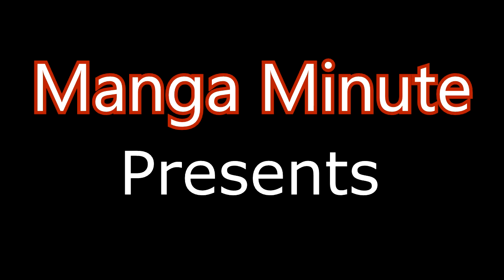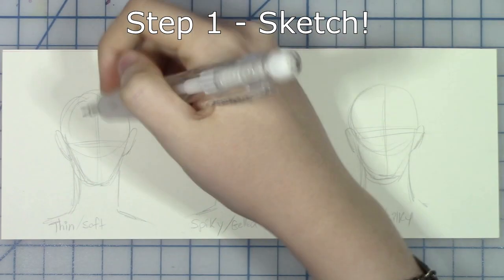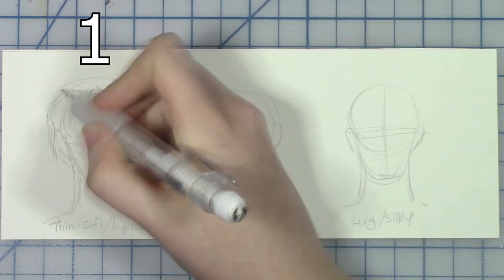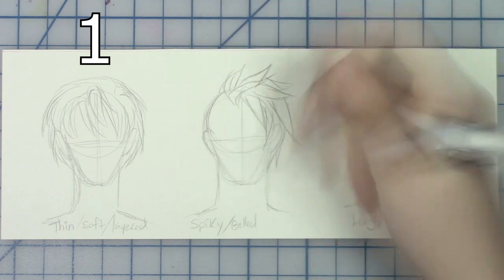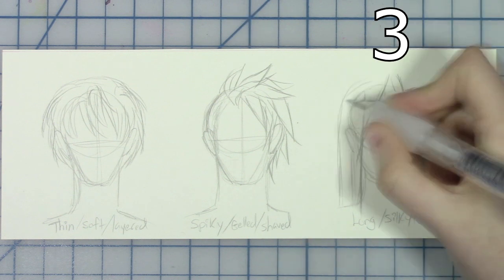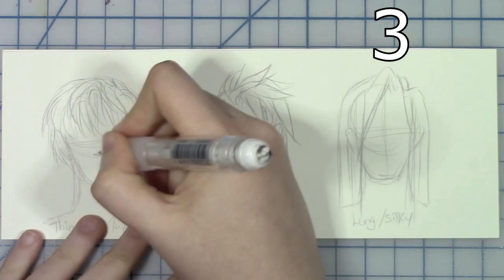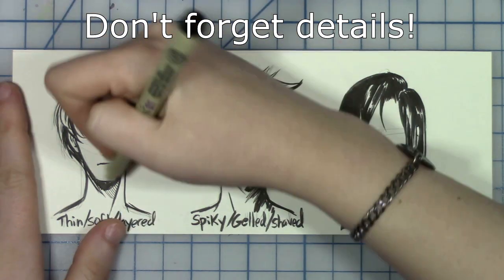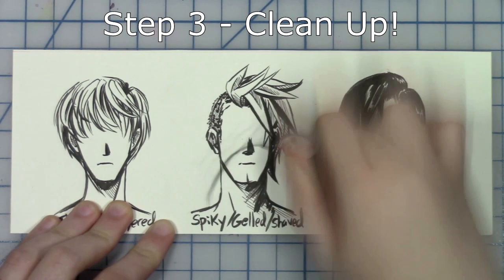Manga Minute with Lemia Crescent, Male Hairstyles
Lemi Crescent is showing tips for drawing male characters hairstyles. Follow along as Lemi teaches the basics of Manga in a Minute.

Supplies:
Pigma® Micron 01
Pigma® Professional Brush, FIne
SumoGrip®  pencil
SumoGrip®  eraser